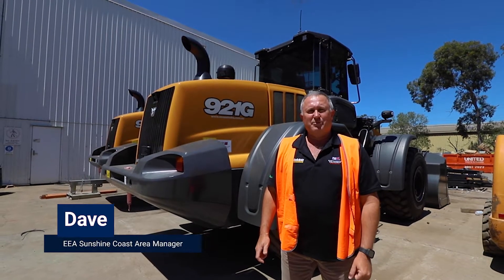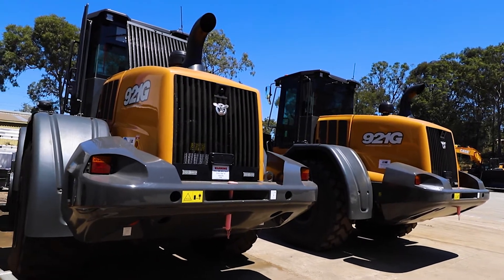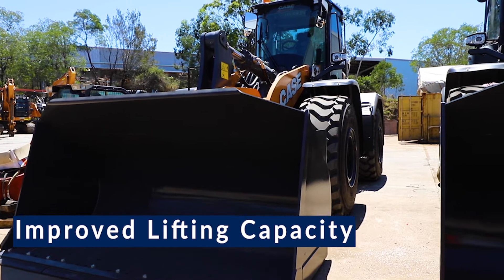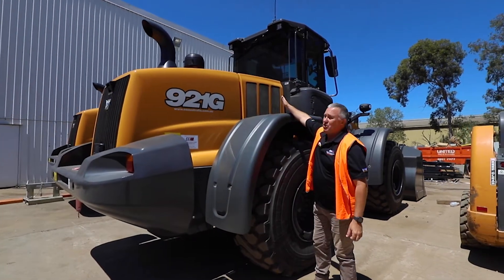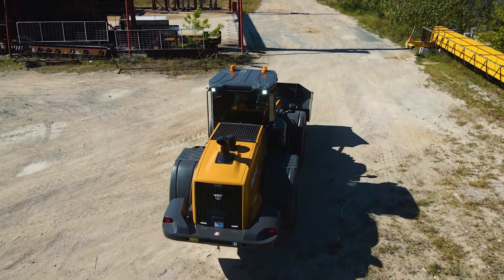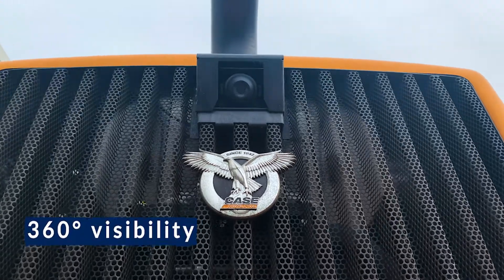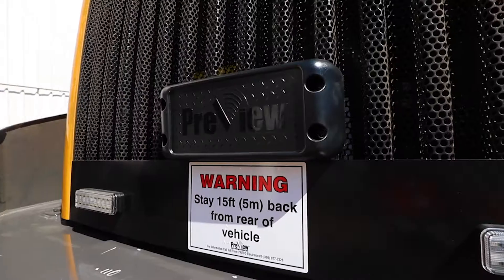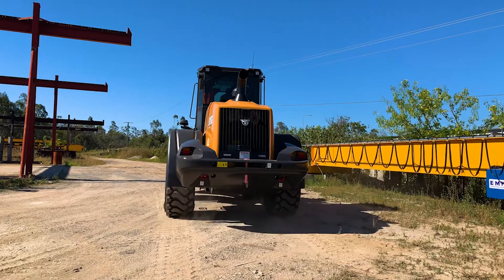Case 921G || RoadTek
For wheel loaders with the best safety and operator features you can't beat a Case G-Series. EEA are pre-delivering six new 921G Wheel Loaders for RoadTek.